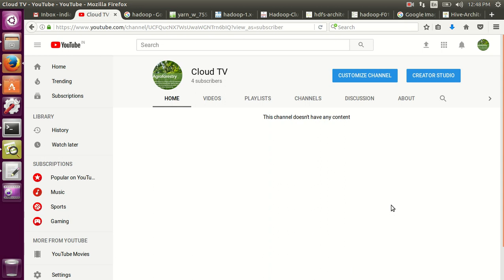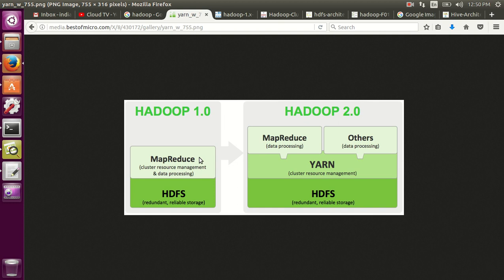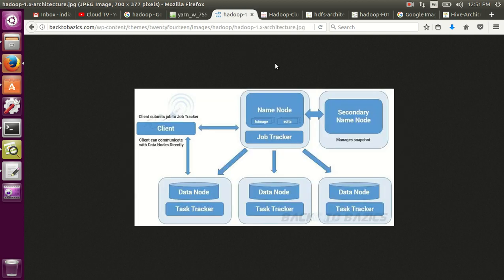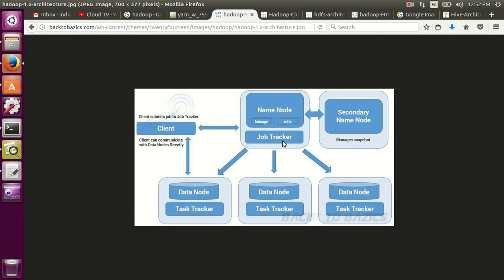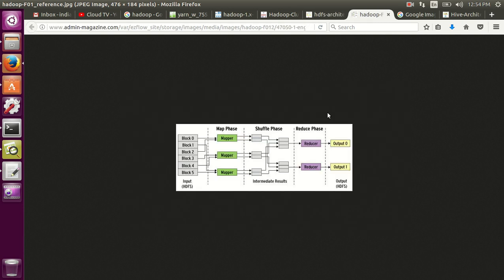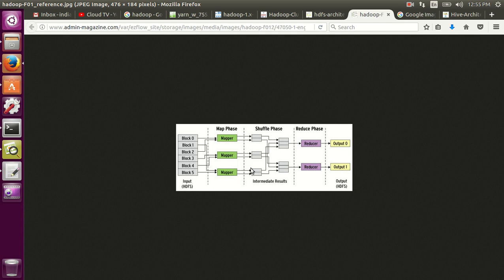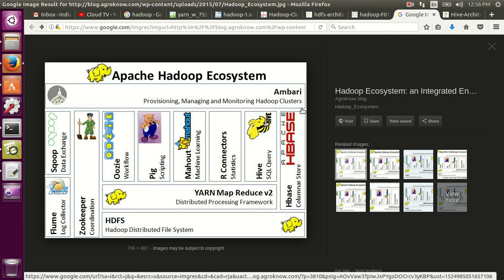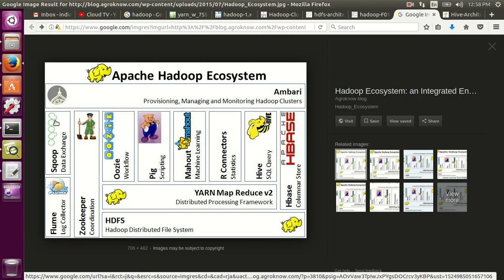Hadoop Introduction | DM | DataMaking | Data Making